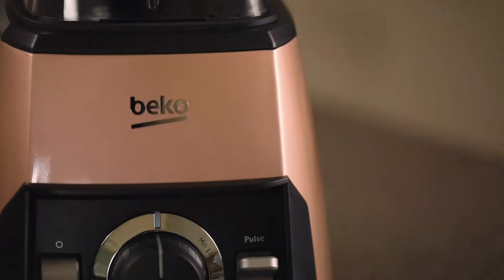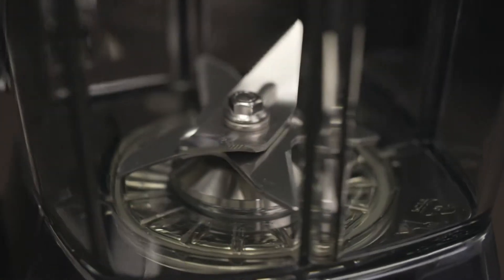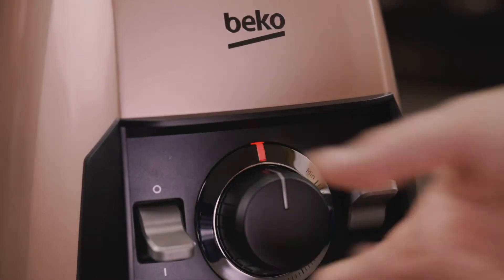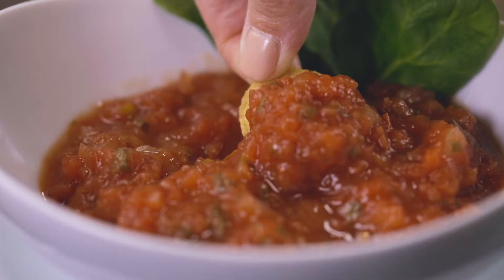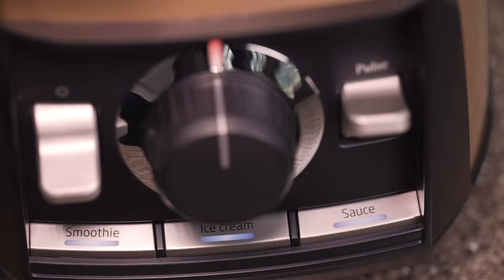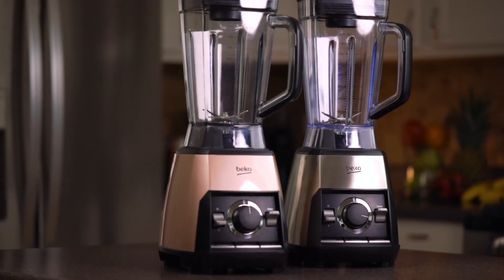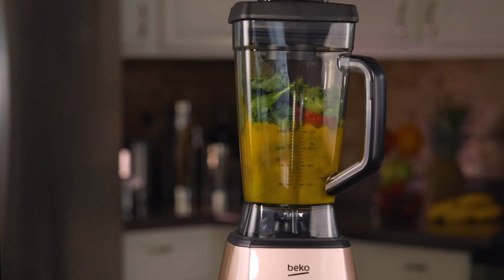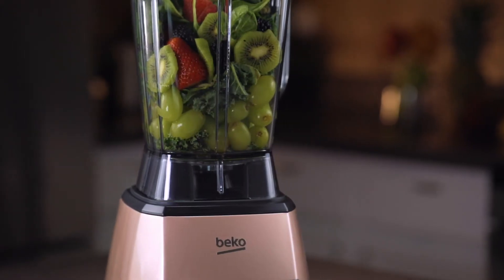Discover the Power Blender from Beko US, Inc.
Looking to build US brand visibility, this Beko US, Inc. product video showcases its Euro-style interpretation of a classic kitchen appliance, putting a new spin on the blender. 2019 Viddy Gold Award Marketing Video